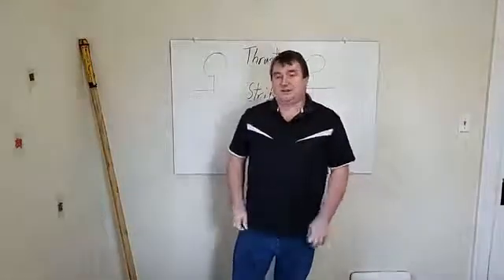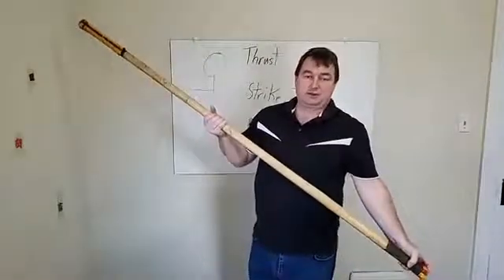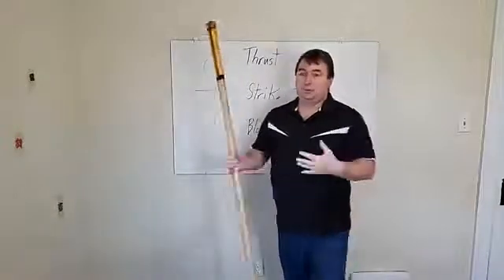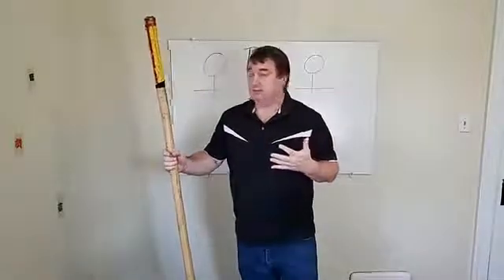Fighting with the Baron Part 5 Polearms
This is a series of videos about learning what is needed to do medieval fighting to include techniques, different weapons, shield work and melee strategies.